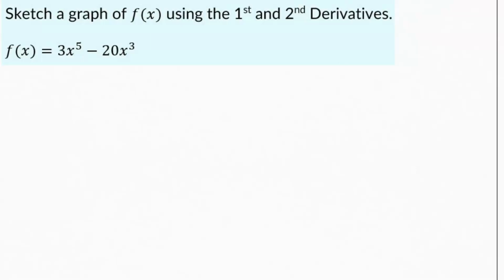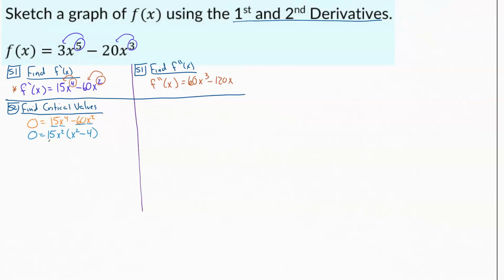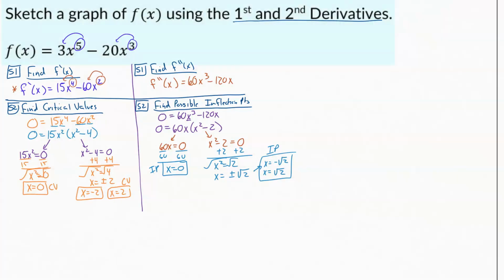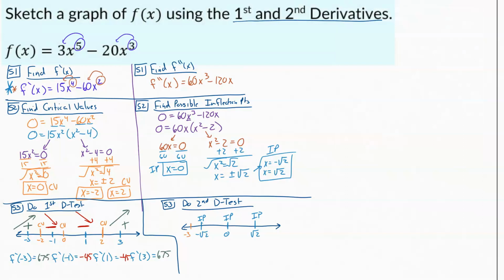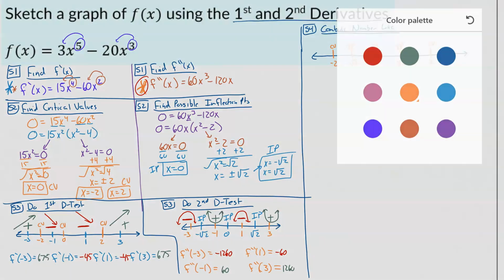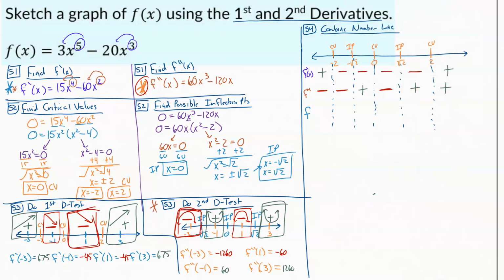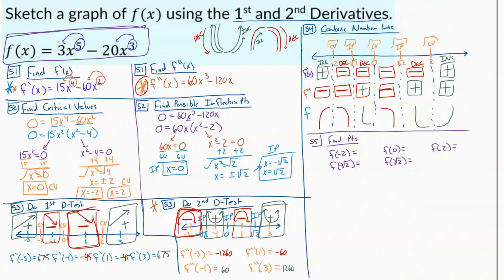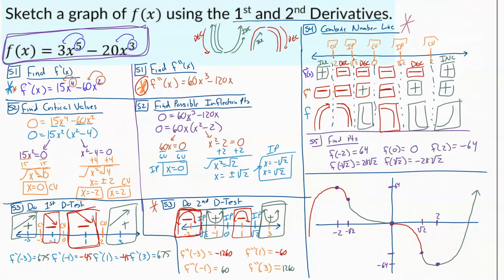AP Calculus AB: Curve Sketching using 1st and 2nd Derivative Tests Example 1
An easy to understand breakdown of how to apply the 1st and 2nd Derivative tests to sketch a graph of the original function.